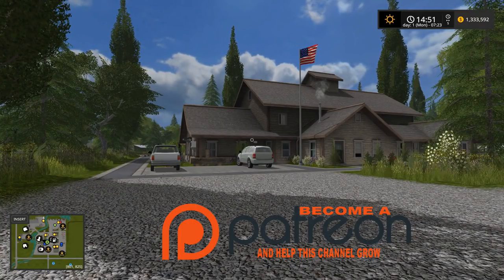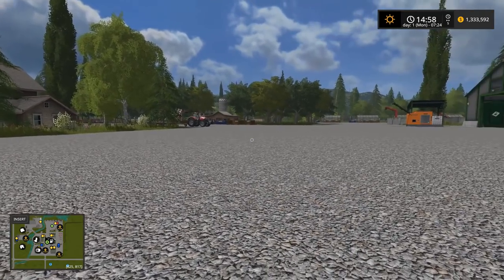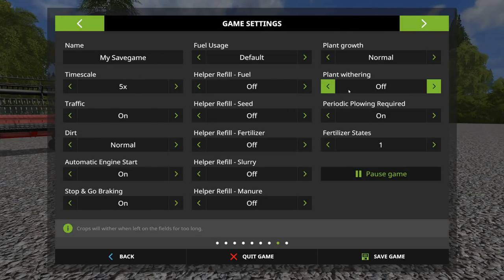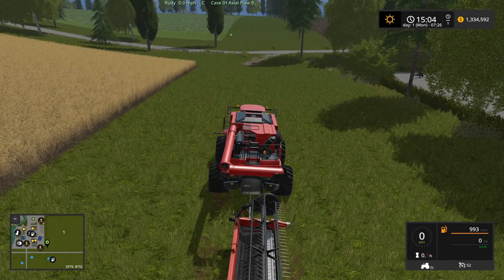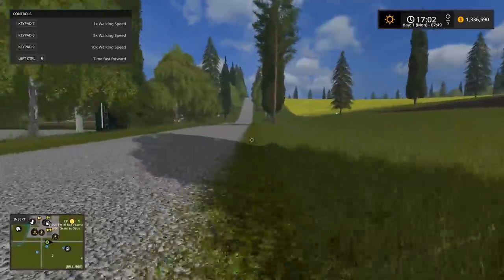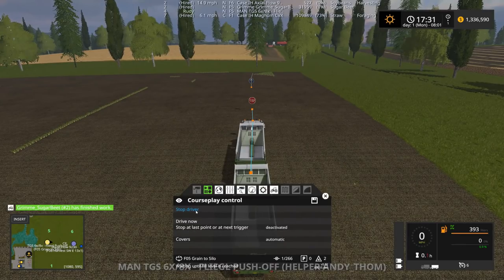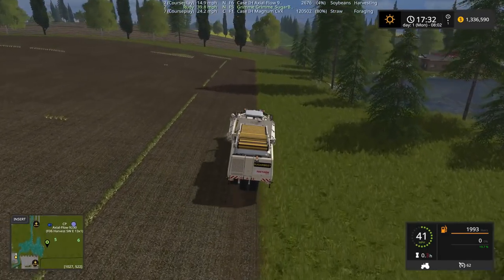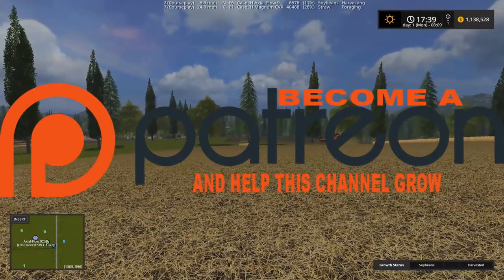Let's Play Farming Simulator 17 Beaver Creek